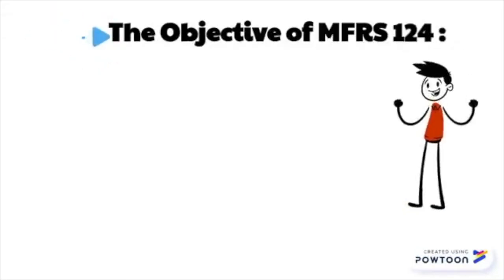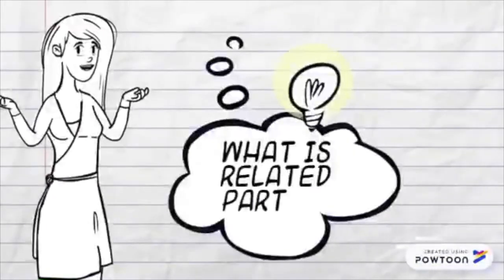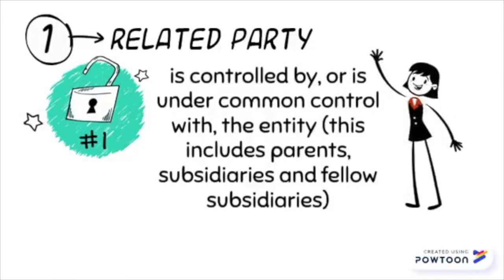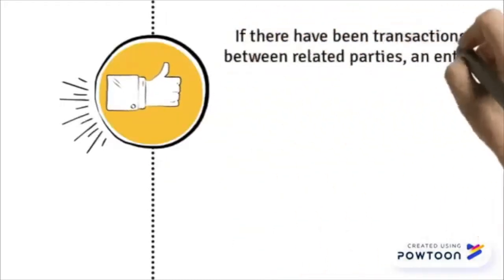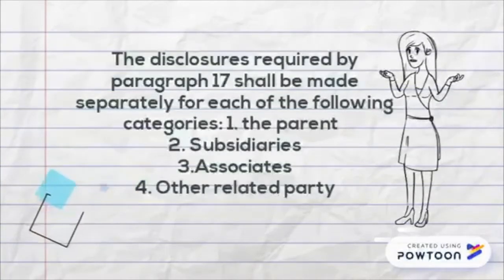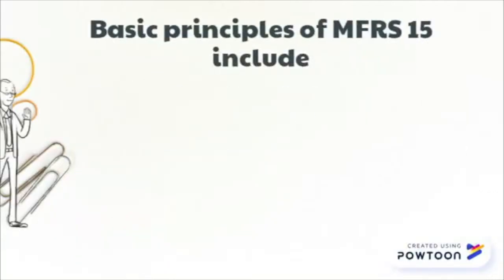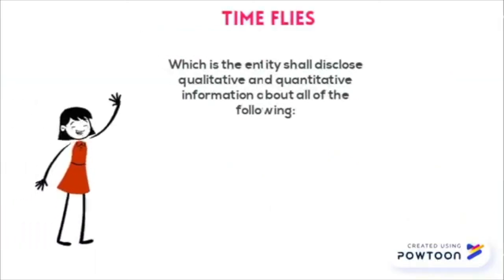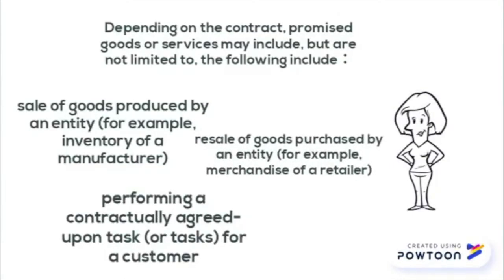MFRS124 AND MFRS15